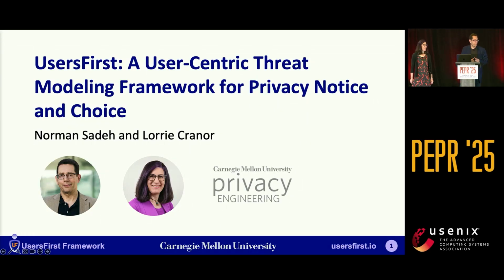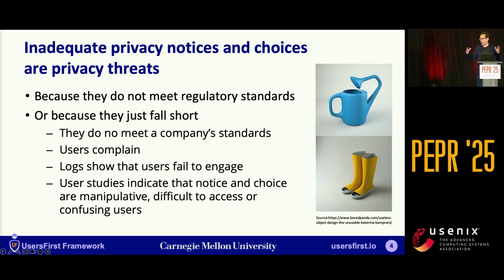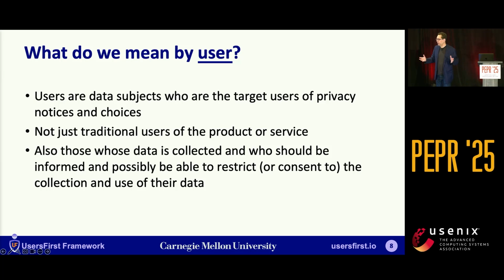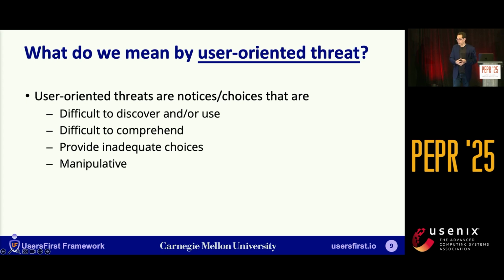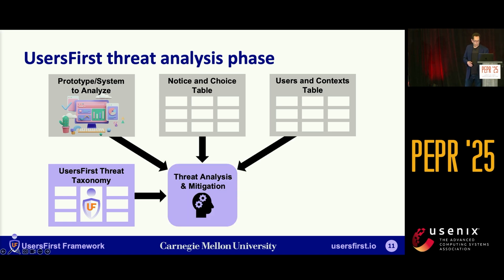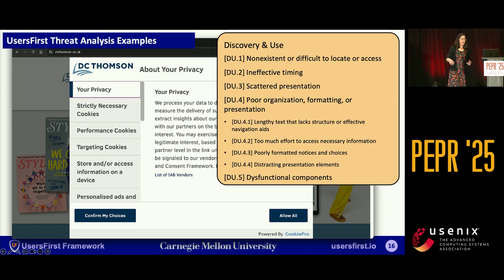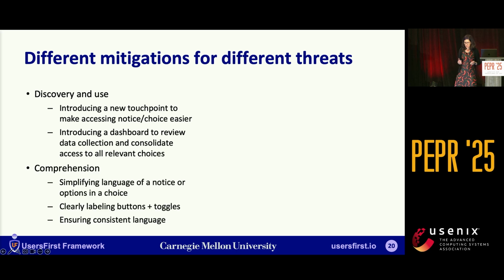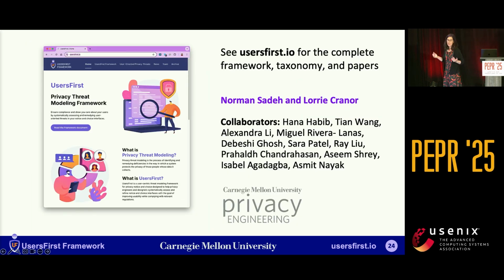PEPR '25 - UsersFirst: A User-Centric Threat Modeling Framework for Privacy Notice and Choice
UsersFirst: A User-Centric Threat Modeling Framework for Privacy Notice and Choice

Norman Sadeh and Lorrie Cranor, Carnegie Mellon University

Recent privacy regulations impose increasingly stringent requirements on the collection and use of data. This includes more specific obligations to disclose various data practices and the need to provide data subjects with more comprehensive sets of choices or controls. There is also an increasing emphasis on user-centric criteria. Failure to offer usable notices and choices that people can truly benefit from has become a significant privacy threat, whether one thinks in terms of potential regulatory penalties, consumer trust and brand reputation, or privacy-by-design best practices. This presentation will provide an overview of UsersFirst, a Privacy Threat Modeling framework intended to supplement existing privacy threat modeling frameworks and to support organizations in their analysis and mitigation of risks associated with the absence or ineffectiveness of privacy notices and choices. Rather than treating privacy notices and choices as mere checkboxes, UsersFirst revolves around user-centric interpretations of these requirements. It is intended to reflect an emerging trend in privacy regulations where perfunctory approaches to notices and choices are no longer sufficient, and where instead notices and choices are expected to be noticeable, usable, unambiguous, devoid of deceptive patterns, and more. The presentation will include results of a detailed evaluation of the UsersFirst user-centric threat taxonomy with people working and/or trained in privacy.